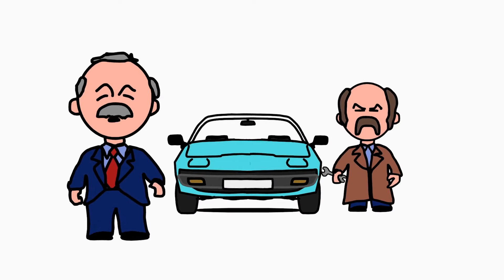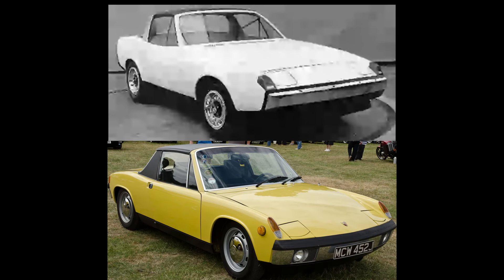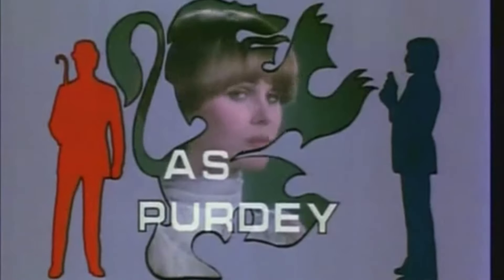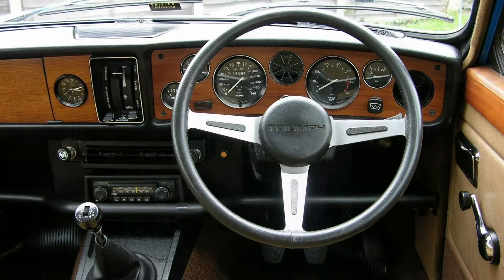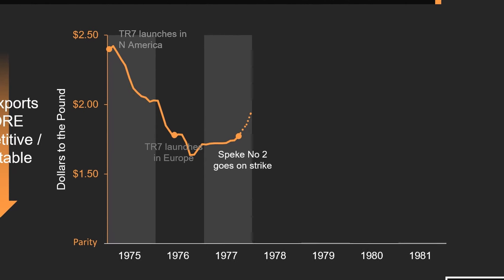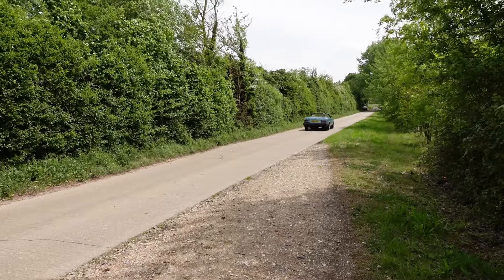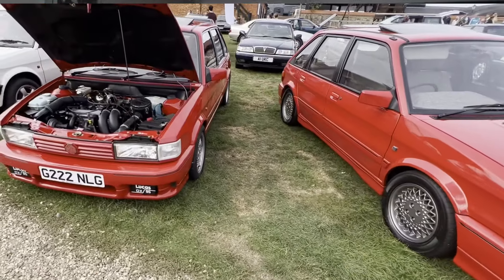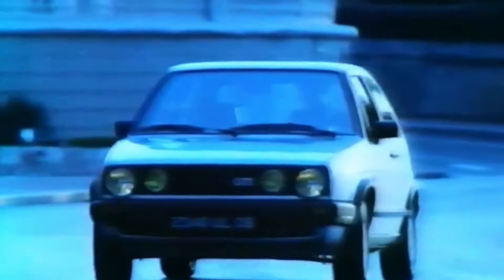The ugly truth about the Triumph TR7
Many people think the Triumph TR7 was too slow to be fun, terribly ugly, badly built, or all three. But actually it served its real purpose rather well, in difficult circumstances - and I think is pretty handsome and good to drive, especially in the right spec. Here's the story.

Chapters:
00:00 Introduction
00:45 What were they thinking?
01:49 Getting the Bullet
03:09 Thin end of the wedge
03:57 A striking look
06:17 Look, a strike
08:14 Driving: a Triumph
10:06 “A chassis in search of an engine”
12:47 End of the line

Image credits
Triumph TR2:
Alf van Beem, CC0, via Wikimedia Commons

Triumph Bullet and ADO-21 prototypes:
- original source not cited

Triumph TR7 Sprint rally car at Heritage Motor Centre

Triumph Dolomite Sprint:
Arpingstone, Public domain, via Wikimedia Commons

TV Eye, Thames Television, Feb 1980
Nationwide, BBC Television, March 1978
British Transport Films: